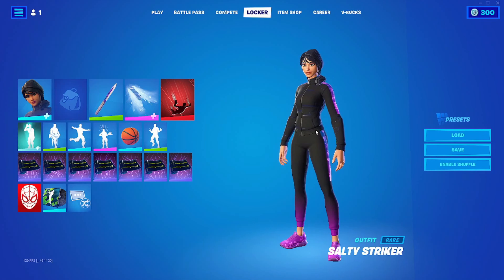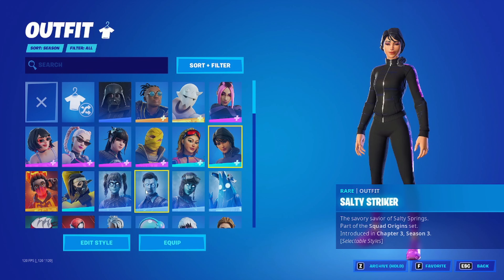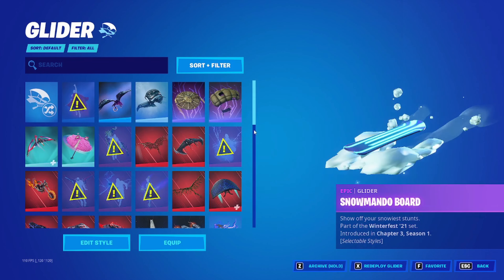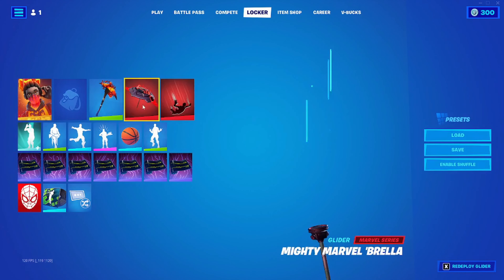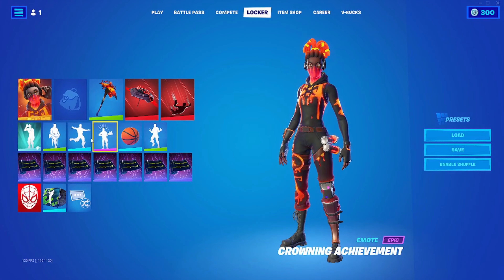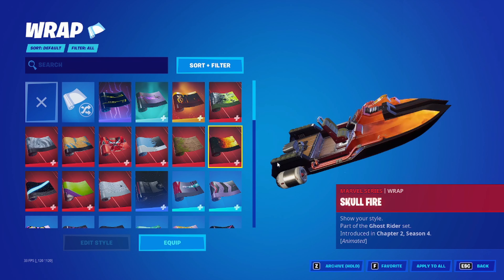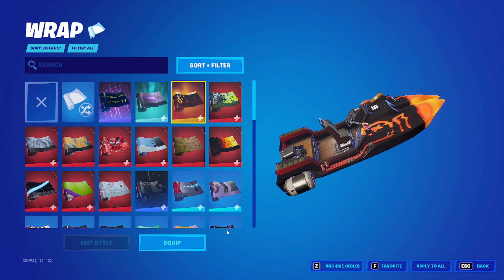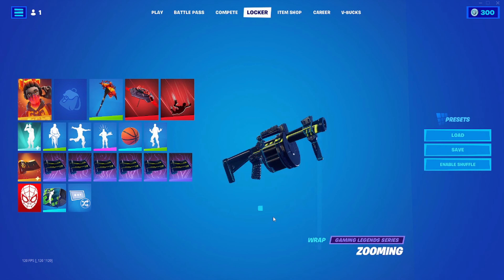the most clean free skin setup